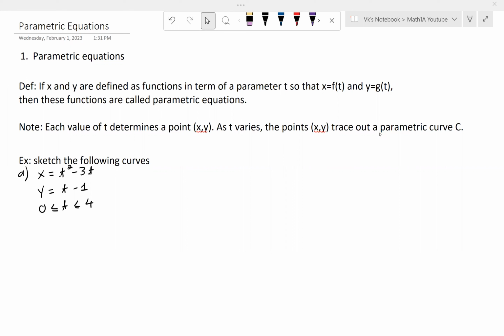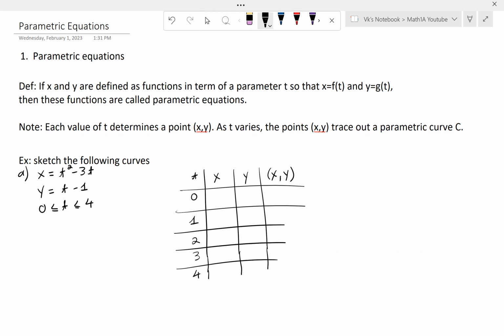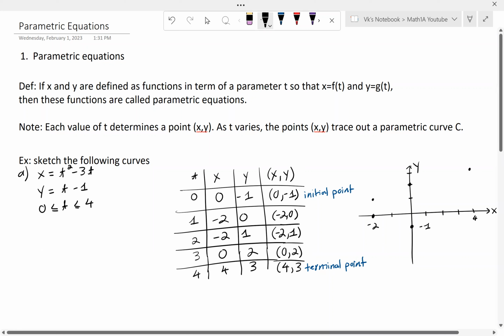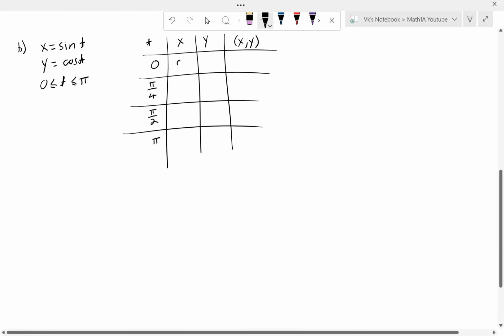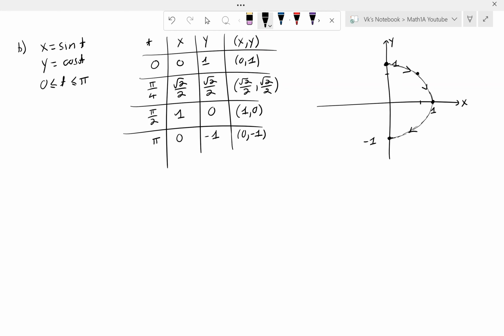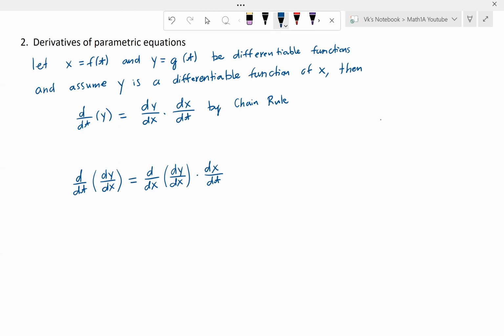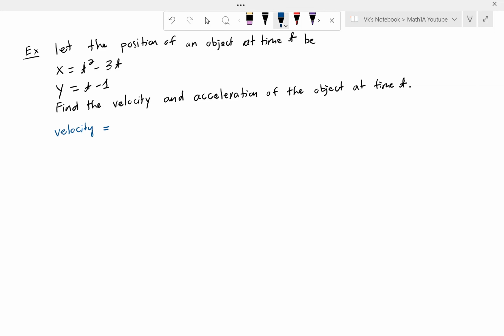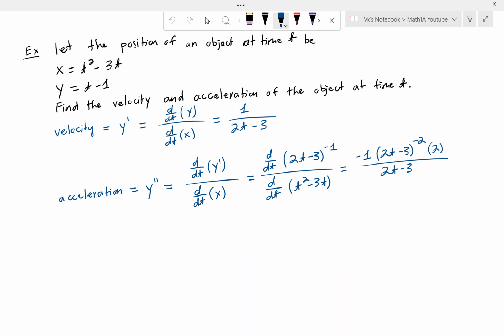DiffCal 29 Parametric Equations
This video introduces learners to parametric equations and their derivatives.
Parametric equations are used to describe a curve which a function can not do, and they also describe the path of a moving particle/object.
0:00 Intro
0:14 Parametric equations
7:00 Derivatives of parametric equations